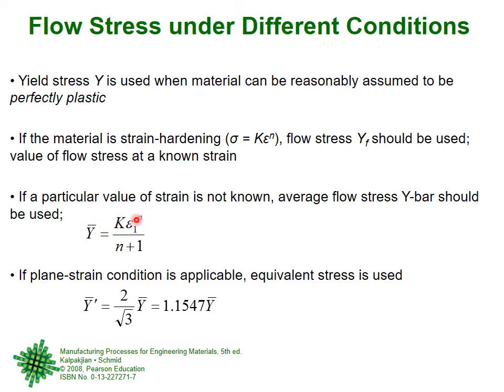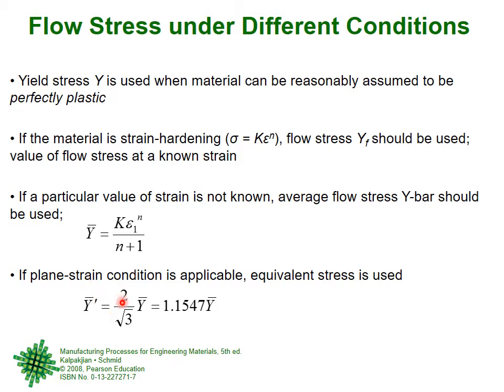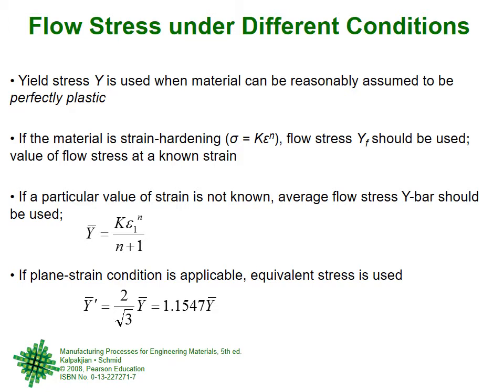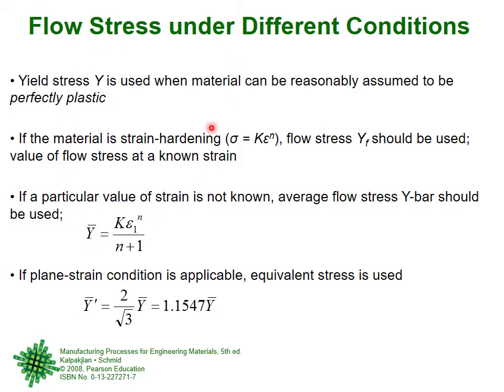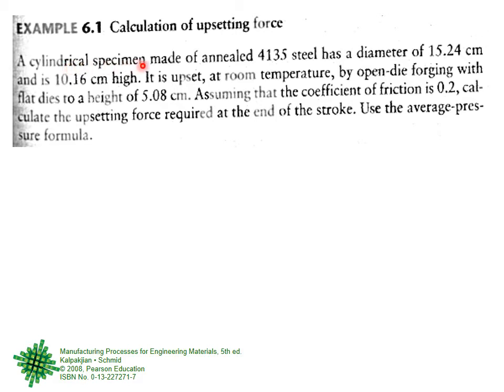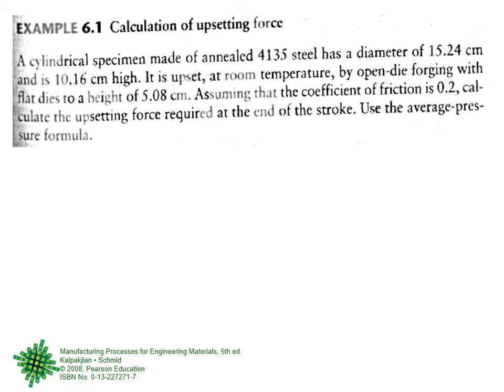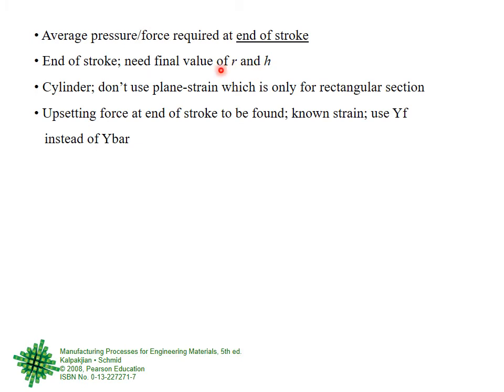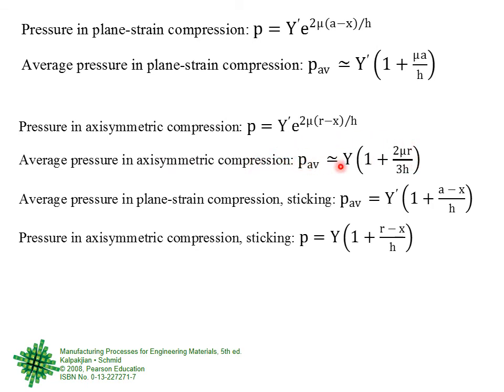Lecture 2e Ch 6 Bulk Deformation